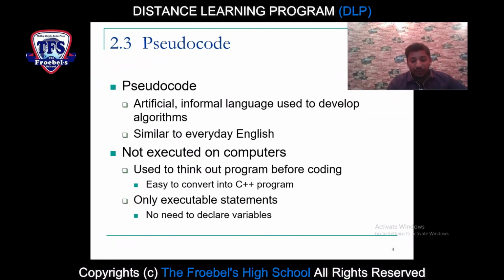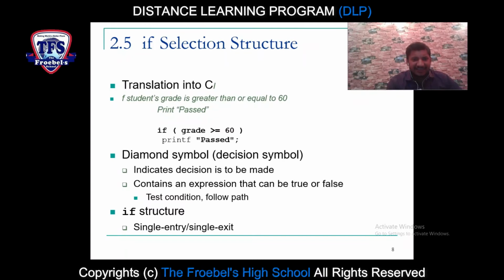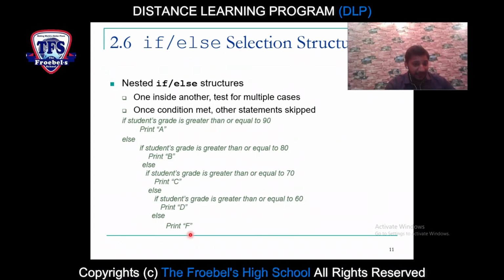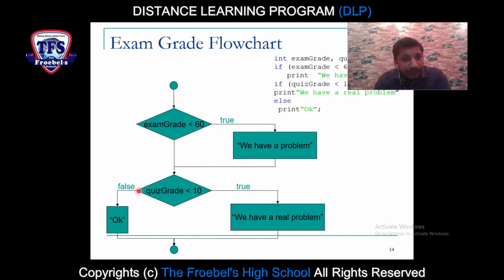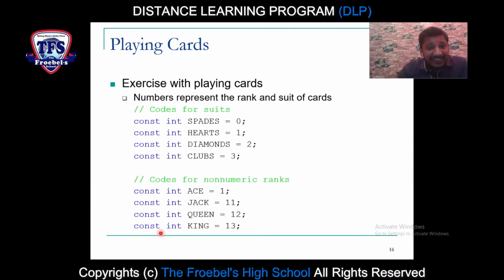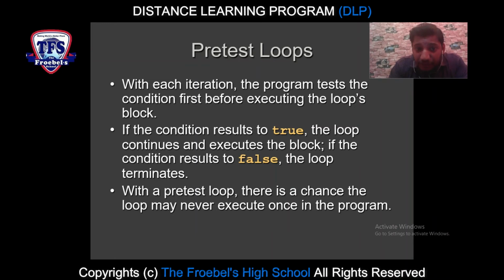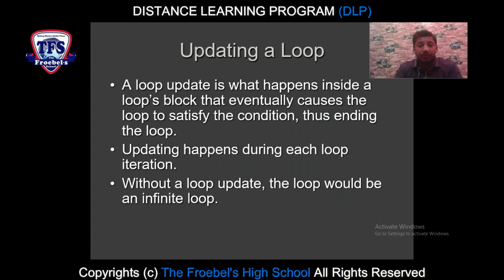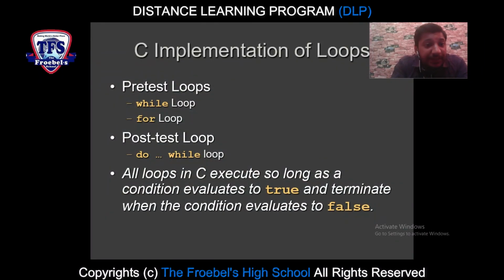Class O III | Computer Science | Lecture 01 | Control Structure | Sir Sheroz Ilyas